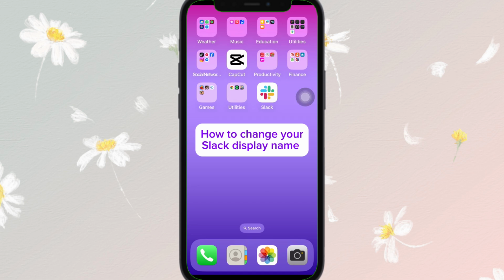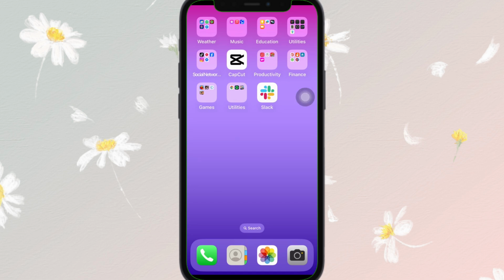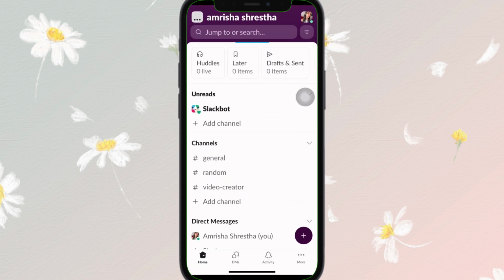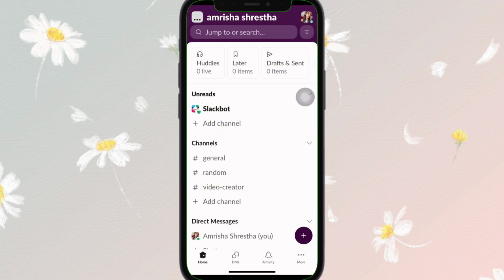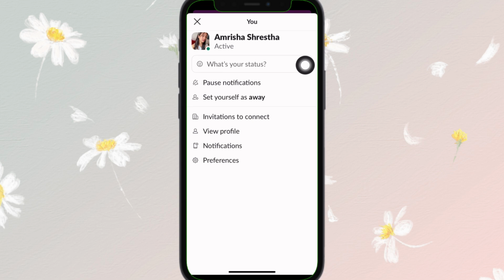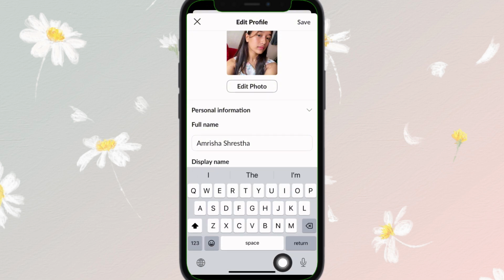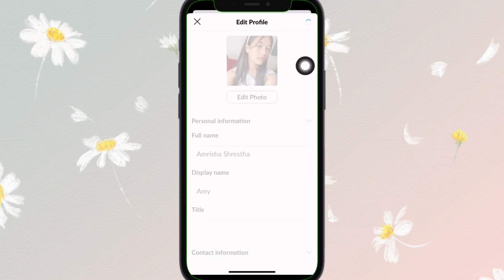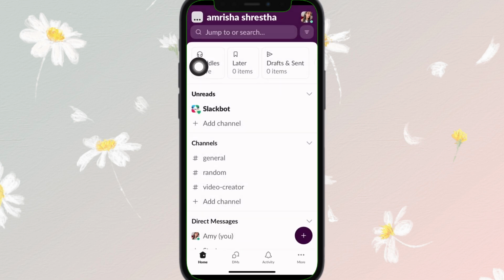How to Change Slack Display Name 2025?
Looking to change your Slack display name? This easy-to-follow tutorial will show you exactly how to update your name in Slack. We’ll guide you through the quick steps to edit your display name for better recognition in your workspace.

👉 Learn how to change your display name on desktop and mobile, plus tips for keeping it professional and clear. With an updated display name, you can make your communication smoother and more personal.

🎬 Watch till the end to master your Slack profile!